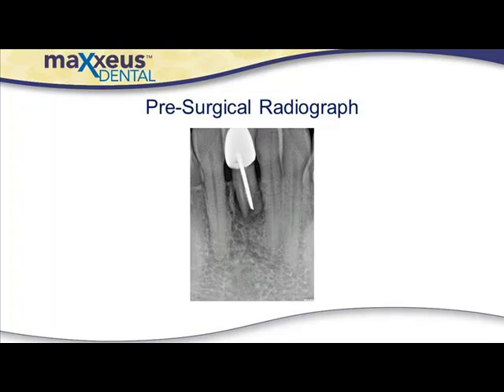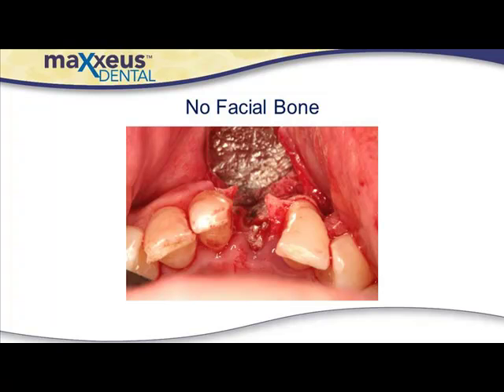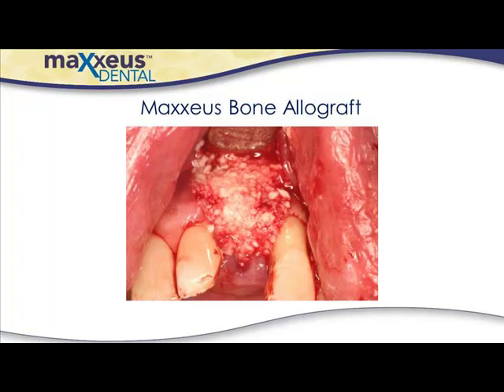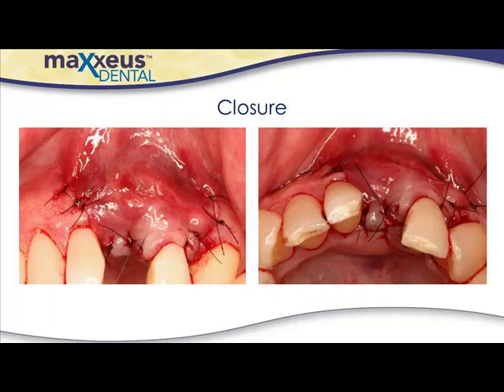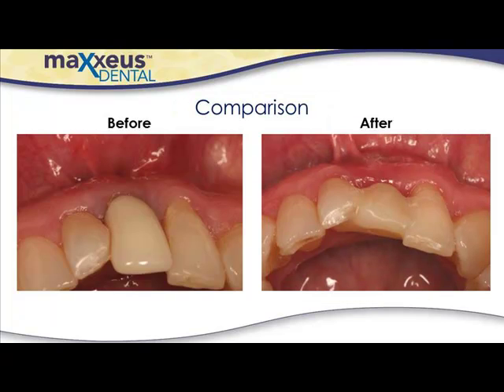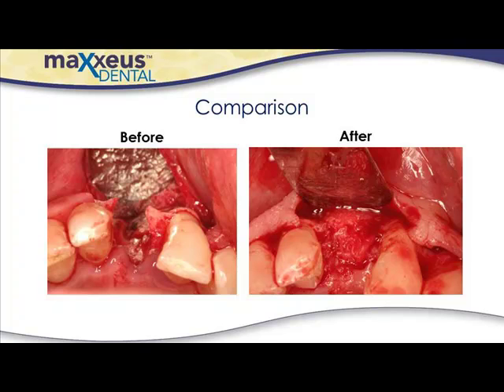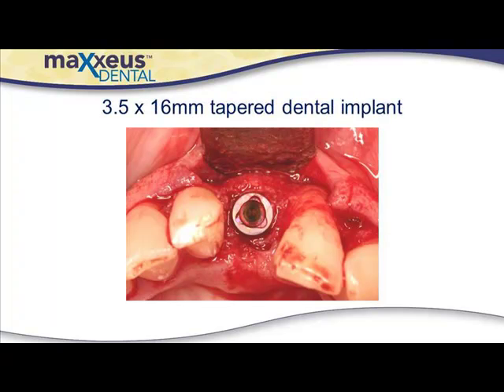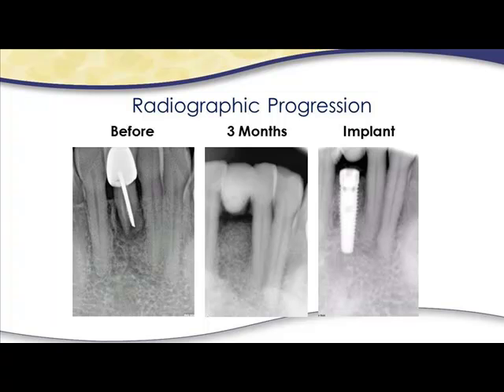Guided Bone Regeneration